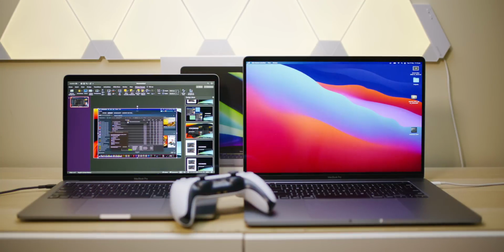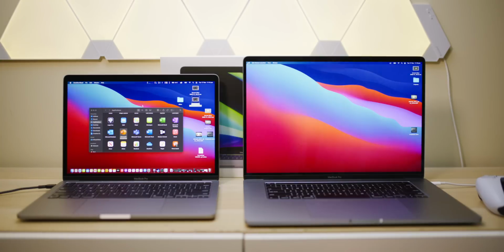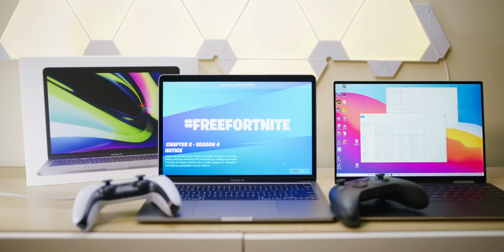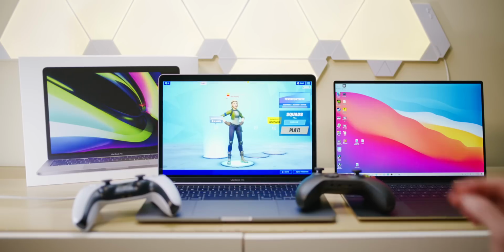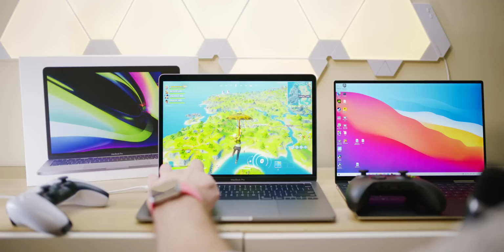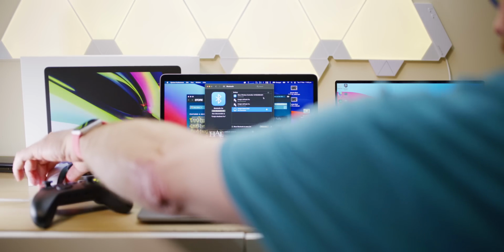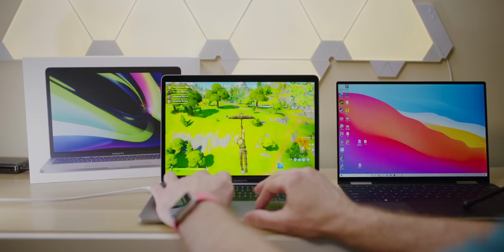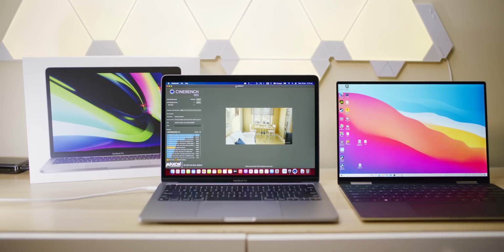M1 MacBook Pro 13 GAMING REVIEW & PS5 Xbox Series X Controller DESTROYS Intel i7 1165G7 v AMD 4800U!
GRAPHICS SO FAST! PS5 & XBox Series X Controller Test. Today is M1 Macs Launch Day. MacBook Air, MacBook Pro 13 & Mac Mini. Unboxing, First Look Hands on Gaming Review & Native Performance Test V MacBook Pro 16 v intel 1165G7 V AMD 4800U.
⏩ Recommended MacBook Pro 13
⏩ Recommended MacBook Air

⏩ Recommended SSD's for Laptops: